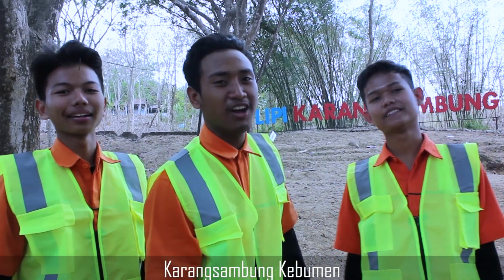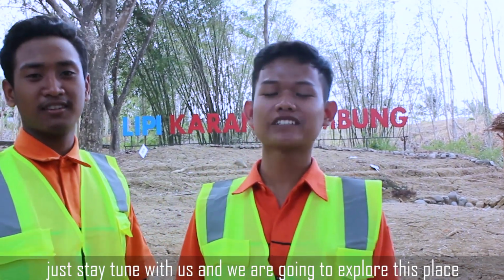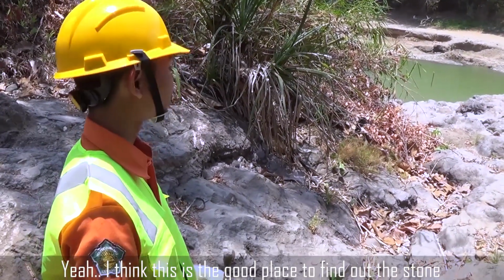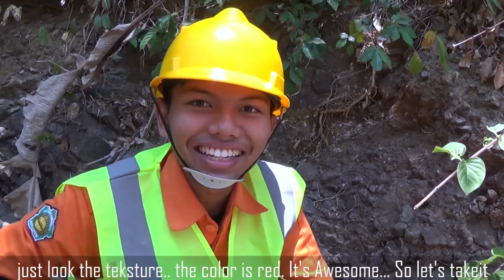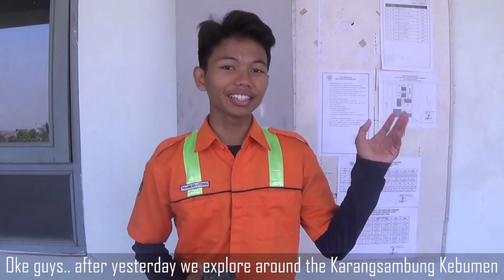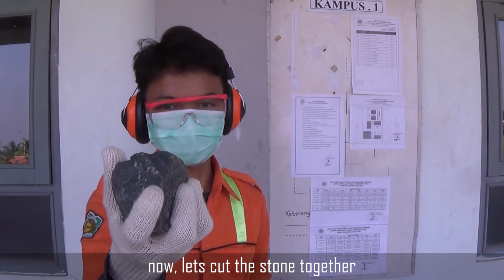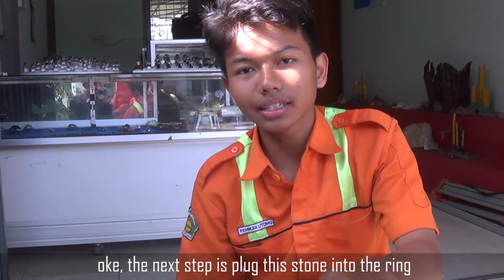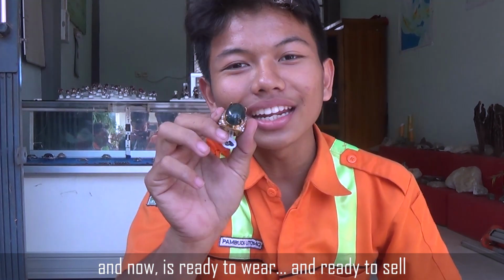How to make Gemstone | KKSI ENGLISH | SMK TKM PERTAMBANGAN KEBUMEN | Jawa Tengah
anggota :

- Pambudi Utomo
- Nur Hasan
- Danang Adi Nugroho
- Tyas Puspitarini
- Lisa Erlina
- Diotama Pramana Putra
- Agustin Purwanti
- Fitri Fitari

Editor :

- Ryan Dabo
- Rohman

Guru Pembimbing :

- Rina Ariyani S.Pd